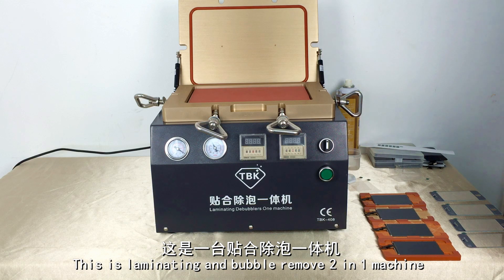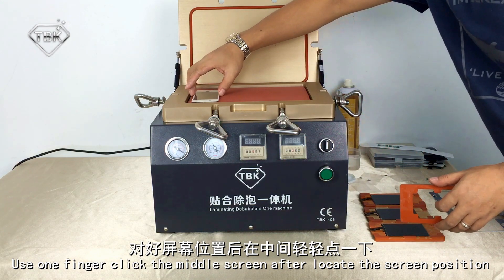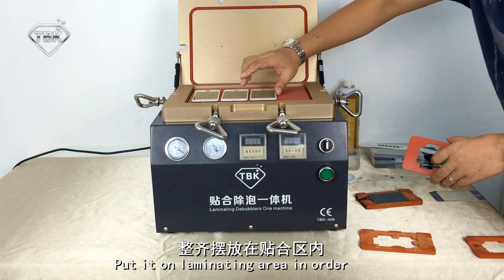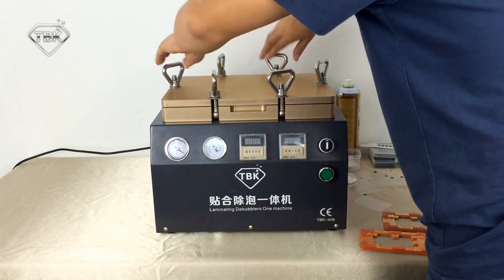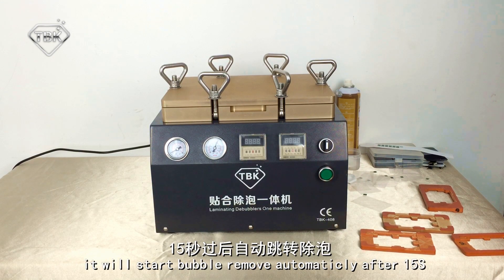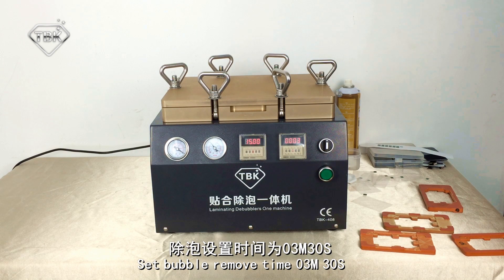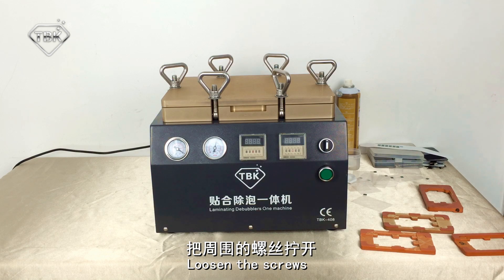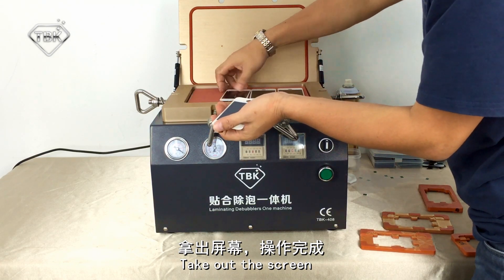2 in 1 Vacuum Laminator & Bubble remover Machine No Need Air compressor and Bubble Remover